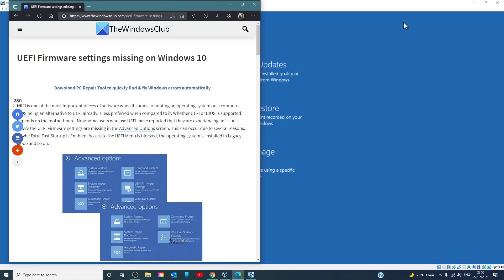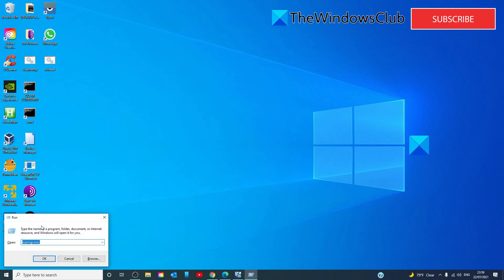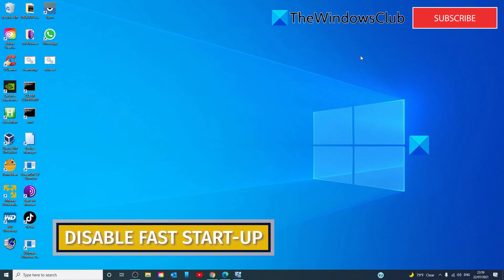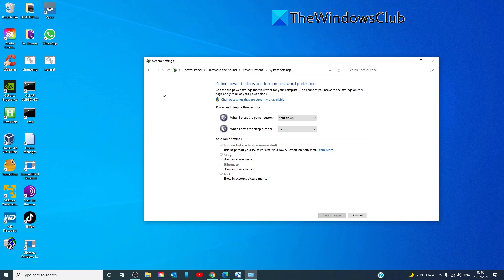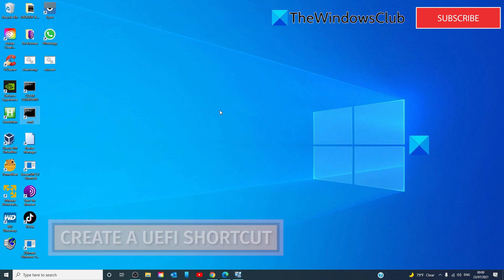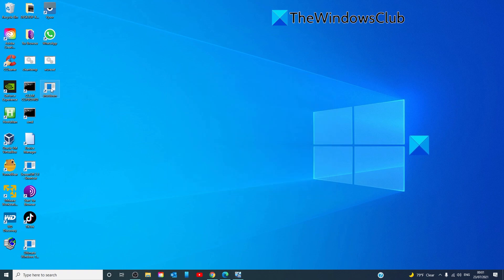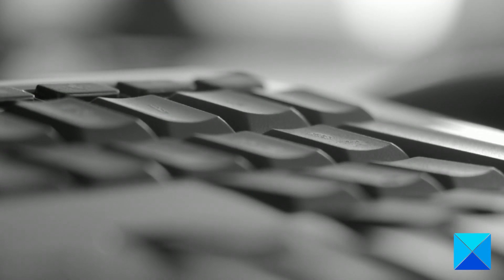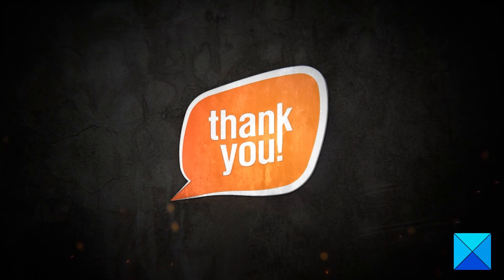UEFI Firmware settings missing on Windows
UEFI is one of the most important pieces of software when it comes to booting an operating system on a computer. BIOS being an alternative to UEFI already is less preferred when compared to it. Whether UEFI or BIOS is supported depends on the motherboard. Now some users who use UEFI, have reported that they are experiencing an issue where the UEFI Firmware settings are missing in the Advanced Options screen. This can occur due to several reasons. Maybe Extra Fast Startup is Enabled, Access to the UEFI Menu is blocked, the operating system is installed in Legacy Mode and so on.

If the UEFI firmware settings are missing from the Advanced Options, then this post will show you how to troubleshoot, enable & access UEFI firmware settings in Windows 10, using these methods:

1] Check if your computer supports UEFI

2] Disable Fast Startup

3] Bypass the Extra Fast Startup feature

4] Use a boot to UEFI shortcut

5] Check the CMOS battery

Timecodes:
0:00 INTRO
0:26 DOES YOUR SYSTEM SUPPORT UEFI?
1:00 DISABLE FAST START-UP
1:48 CREATE A UEFI SHORTCUT
2:41 CHECK CMOS BATTERY